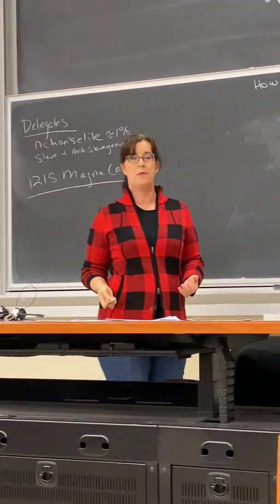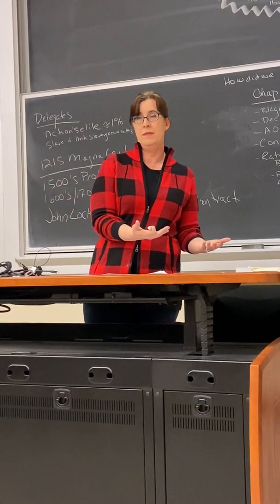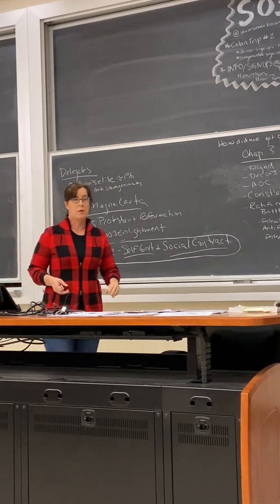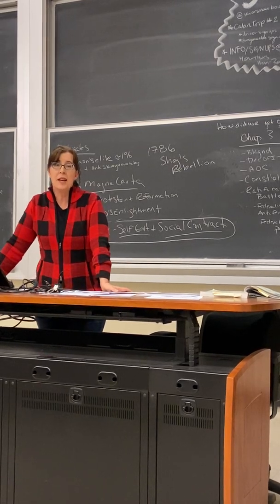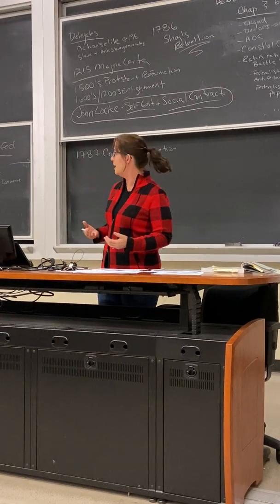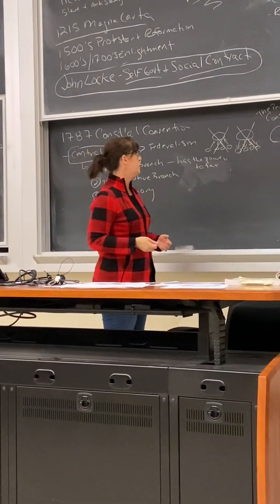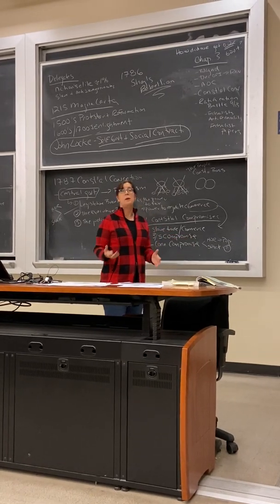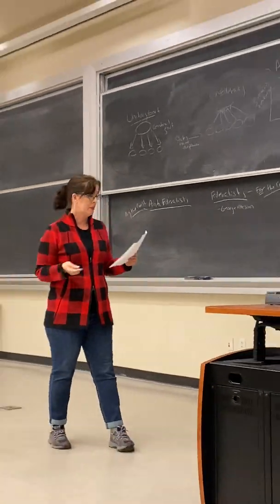Constitutional Convention Lecture